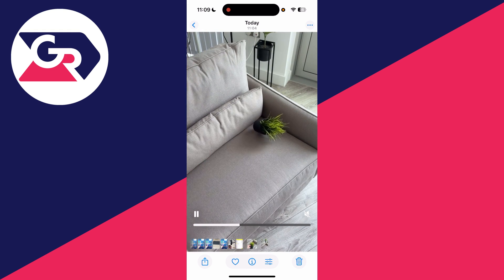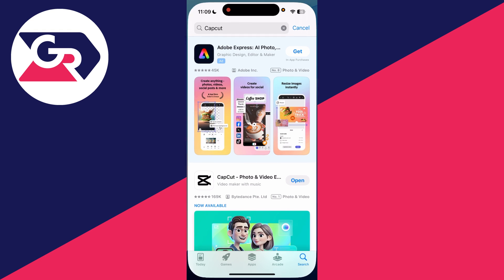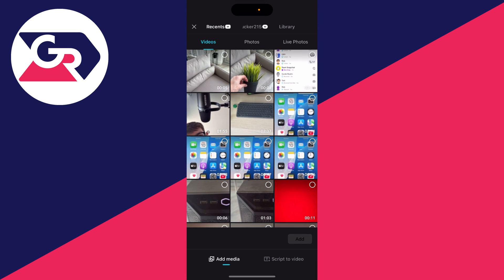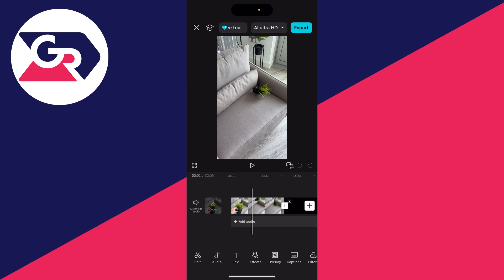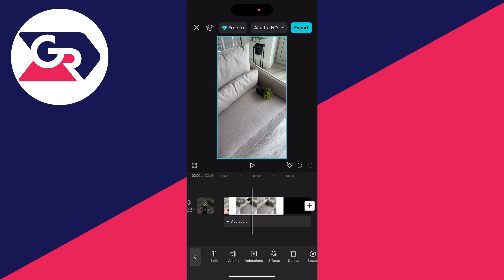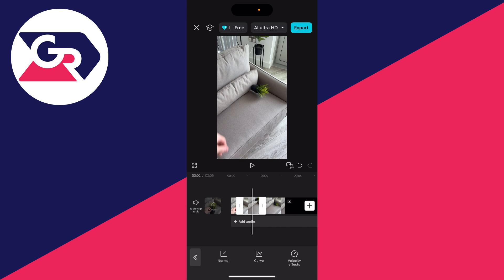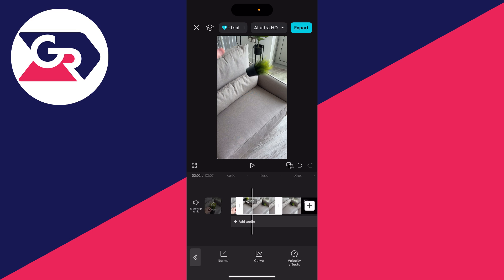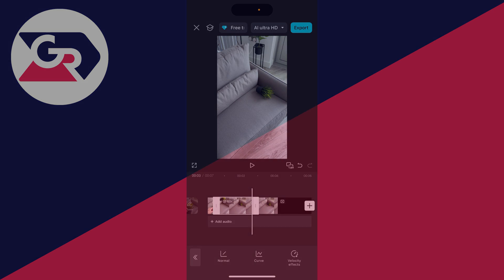How To Edit Slow Motion Video On iPhone - Step By Step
Learn how to edit slow motion video on iphone in this video.

GuideRealm